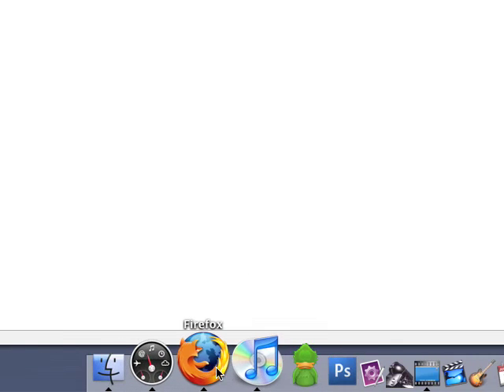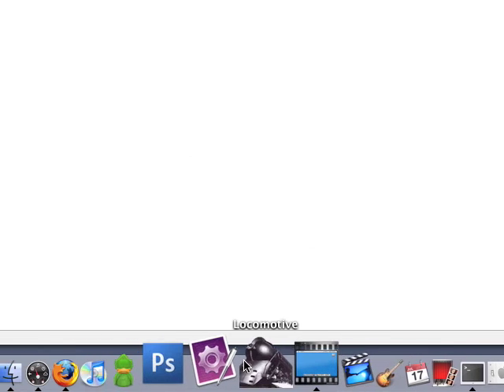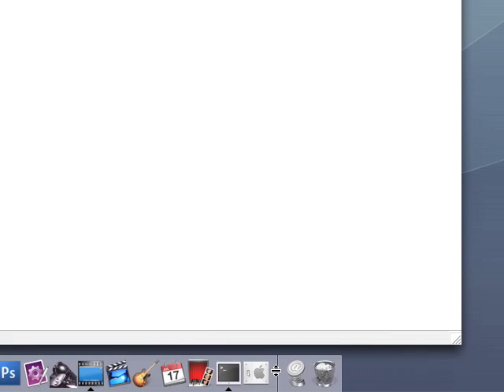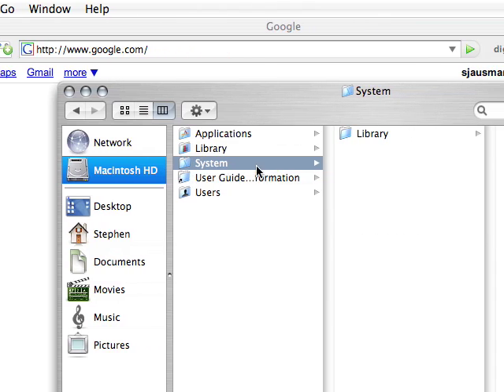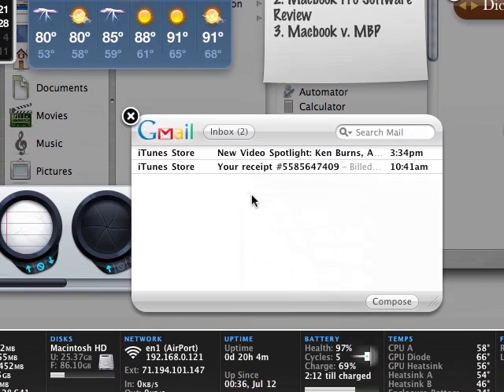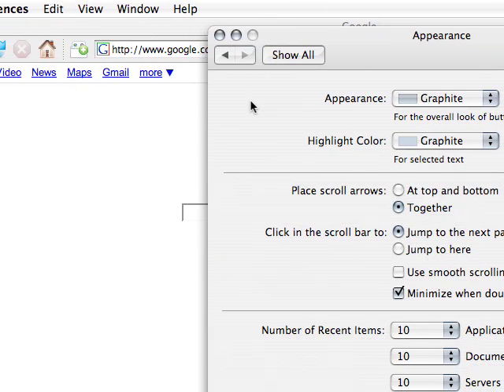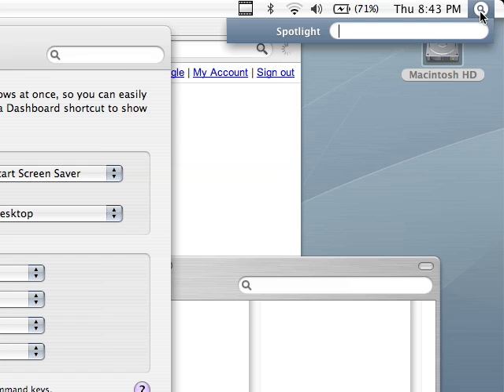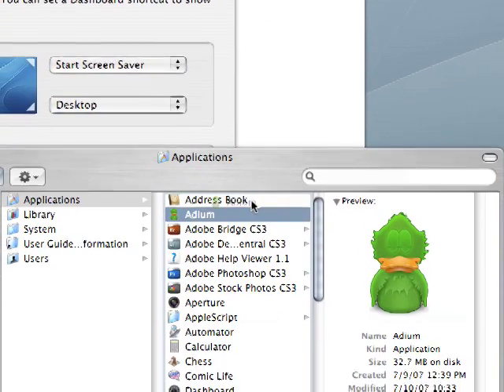MacBook Pro Review Part 1: Mac OS X Basics - by TechAtom.com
NOTE: techatom.com is not up yet.  I hope to have it up soon and when I do get it up I will host high quality quicktime versions of all my videos.
I am new to Mac OS X (I've had my mac for just two days) so if I gave out false information forgive me.  I'm also new to screencasting/youtube so suggestions are more than welcome.